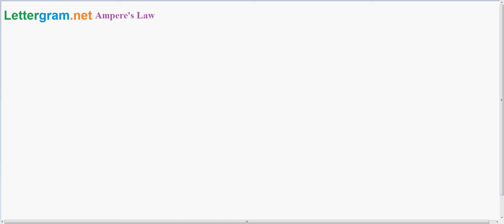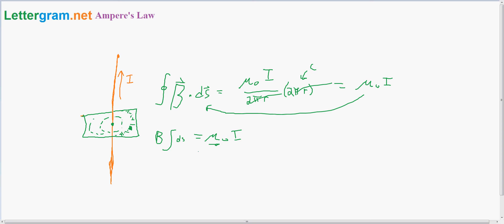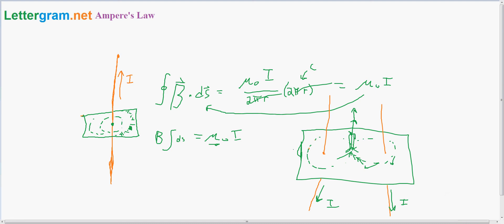Ampere's Law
for related content, similar videos, or to suggest a future video.